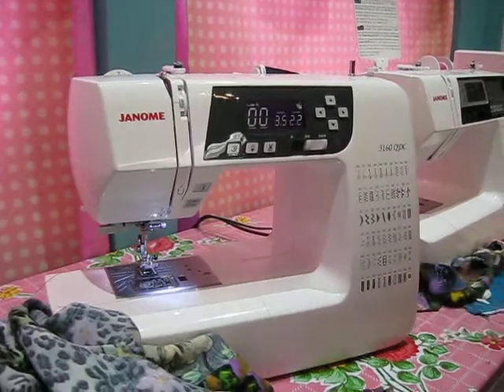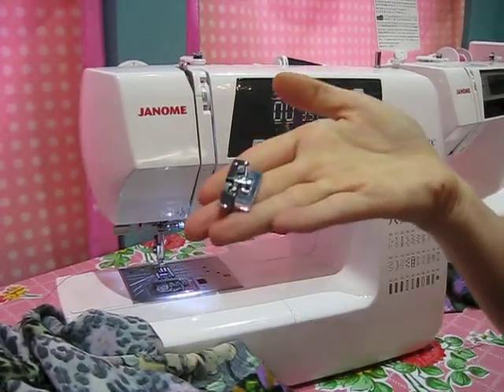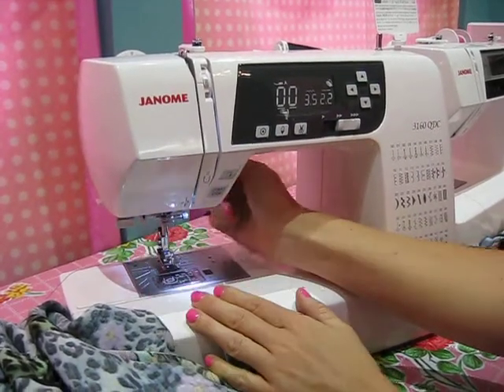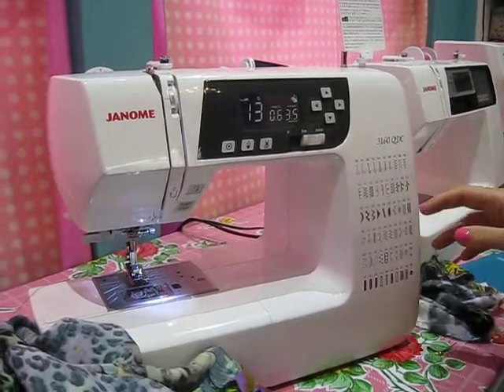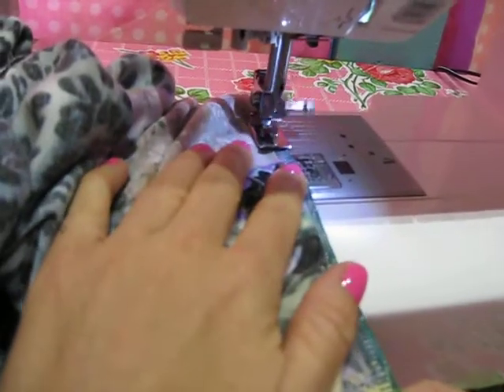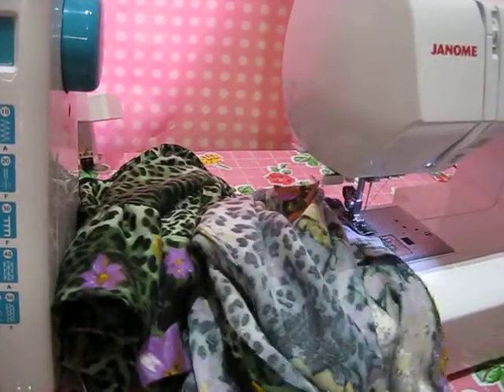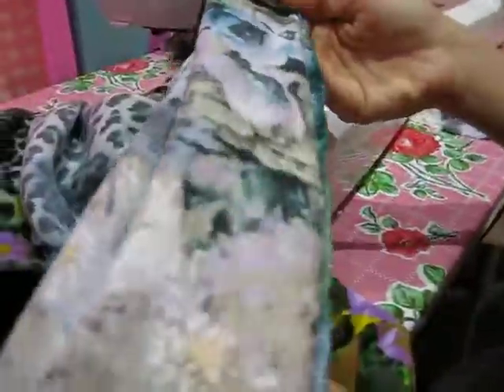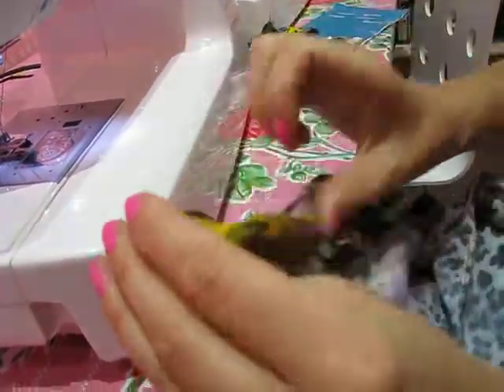How to do a blind hem stitch on Janome sewing machine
how to use blind hem foot on Janome 3160